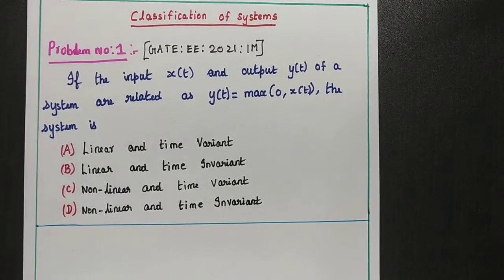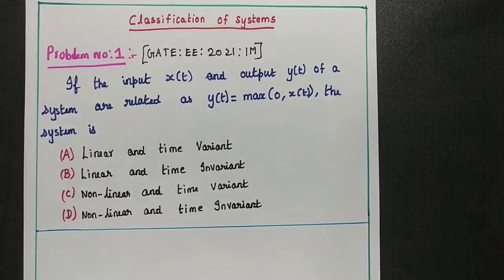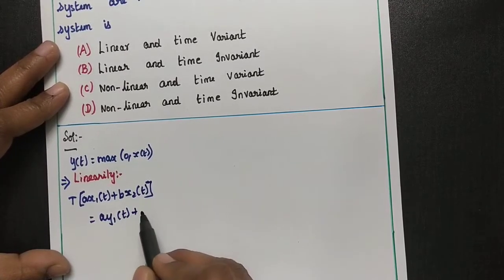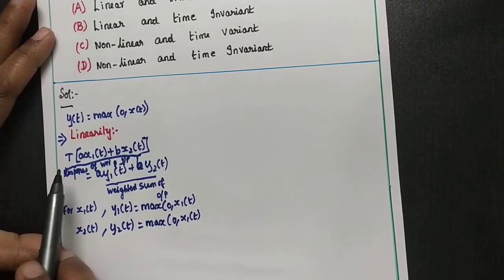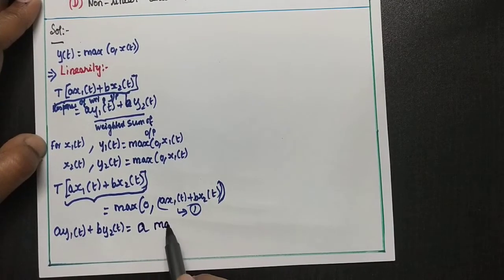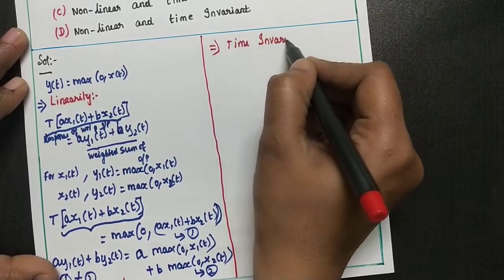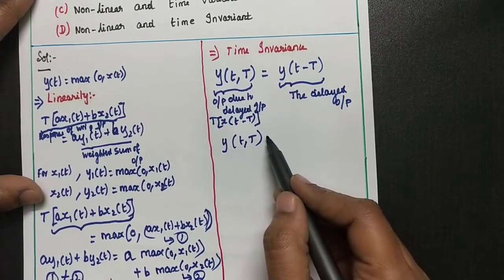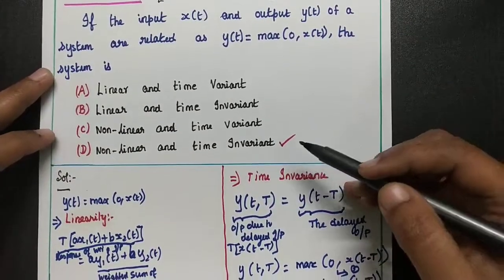GATE Problem || Linear and Time Invariant system ( LTI ) | Signals and Systems | EE/EC/IN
GATE 2021 problem solution for LTI System
1. To check the given continuous time (CT) system is linear or non linear
2. To verify whether the given CT system is time invariant or time variant.
by applying superposition principle and time invariance rule for the given Continuous time system (CT).